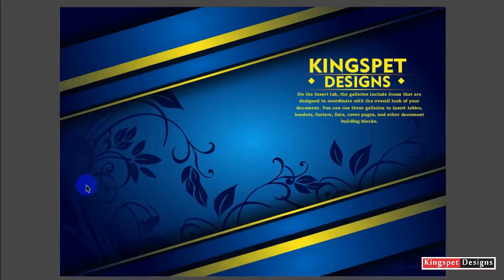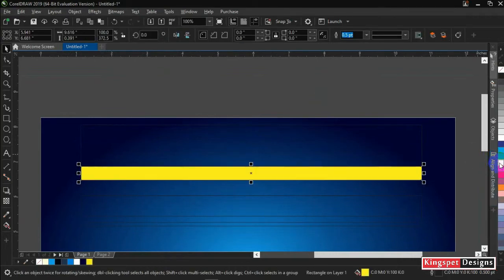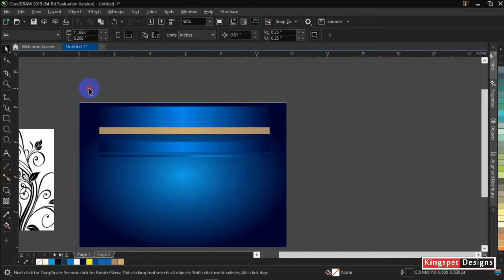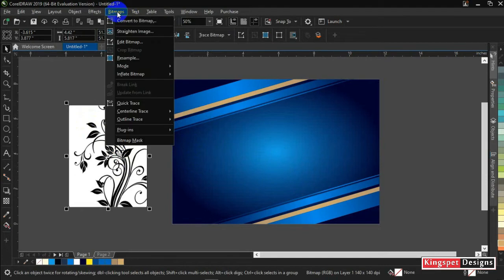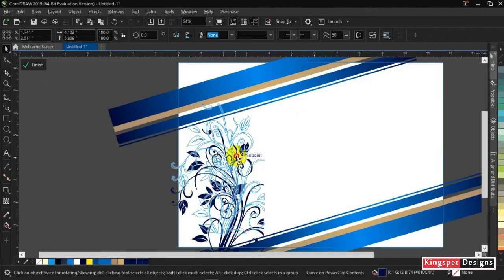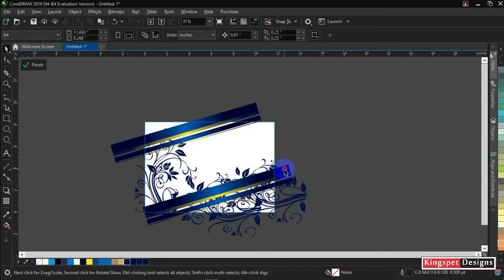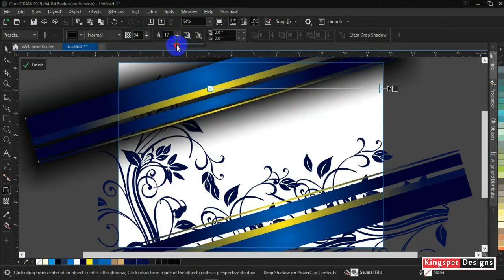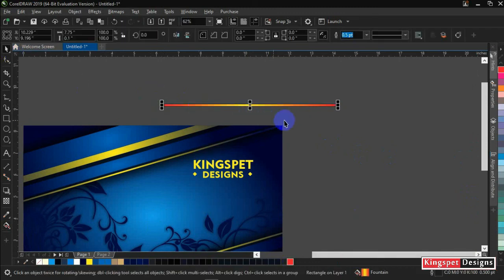DESIGN 1: How to Create 3D Realitic Background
By : KingspetDesigns